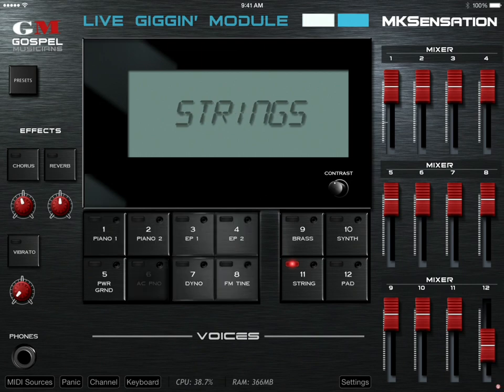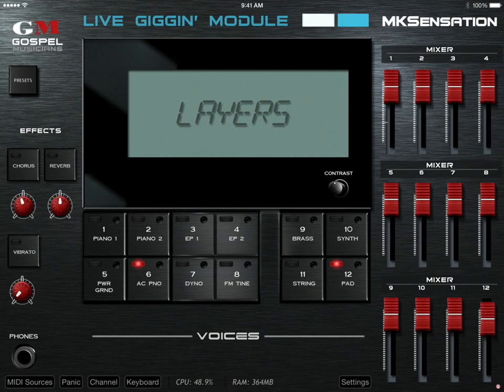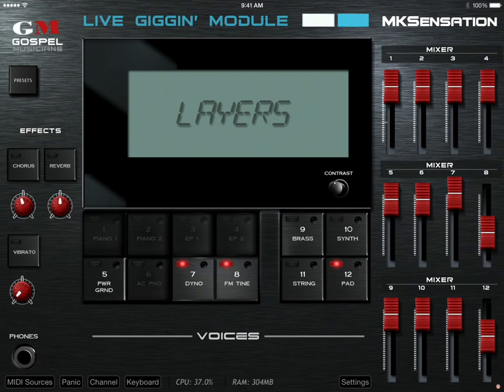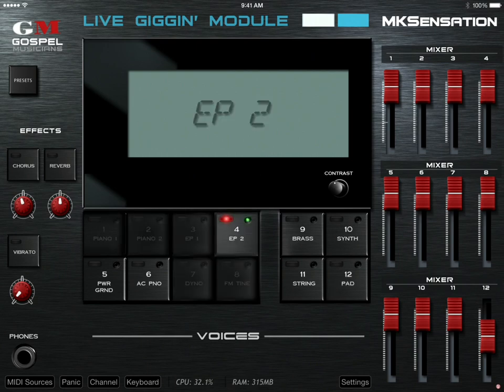MKSensation for the iPad :: Sneak Peak